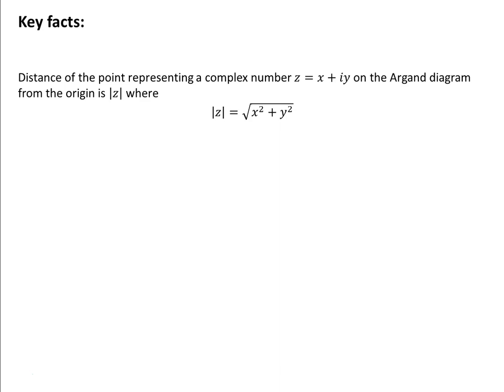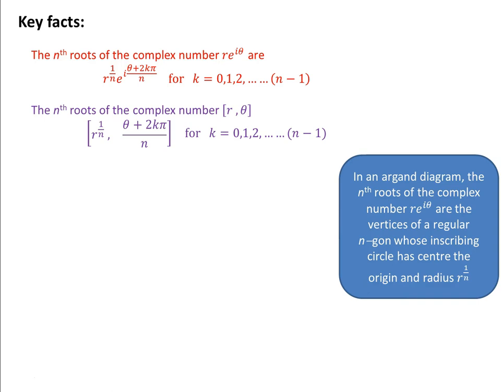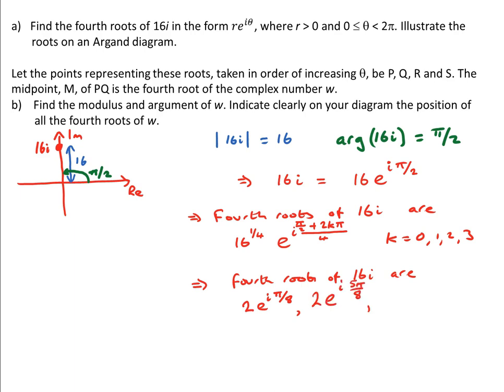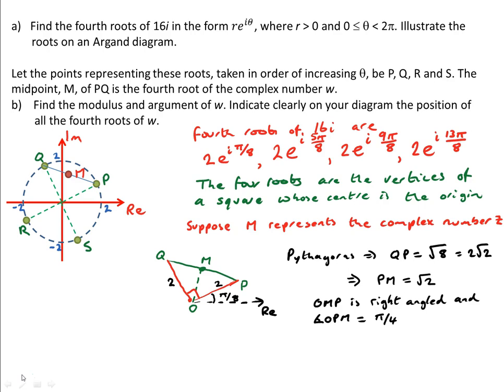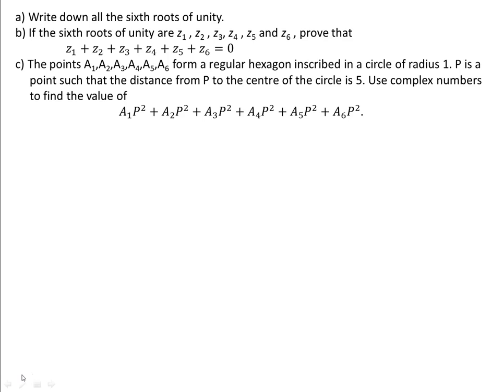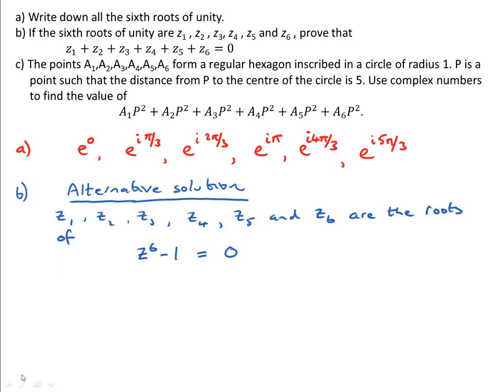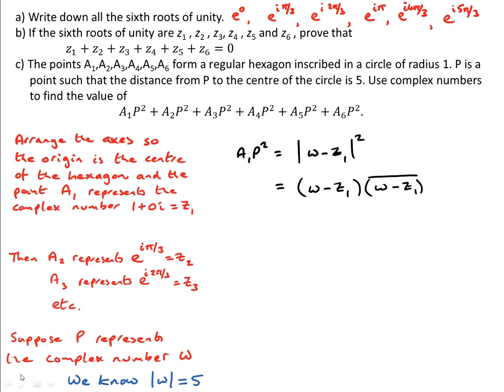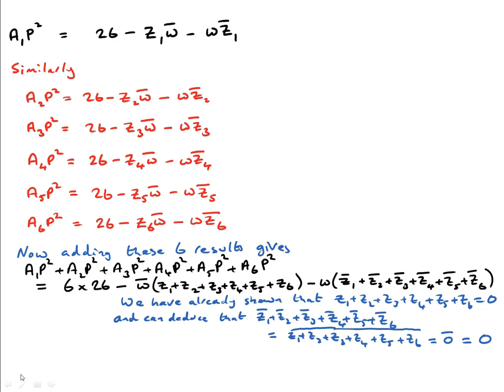4 3 Geometry with roots of unity